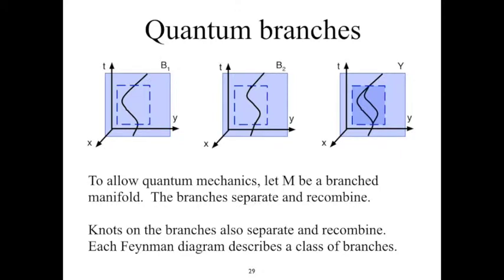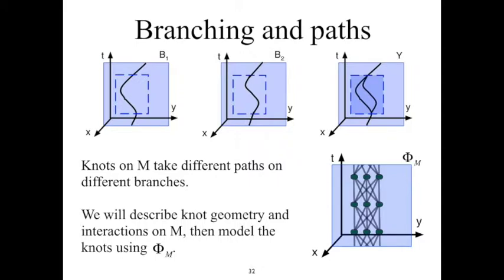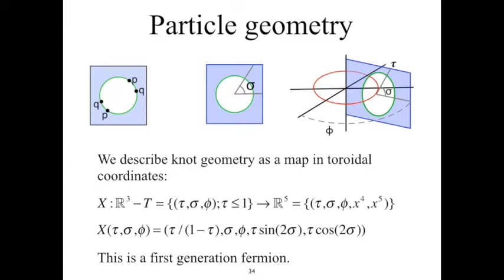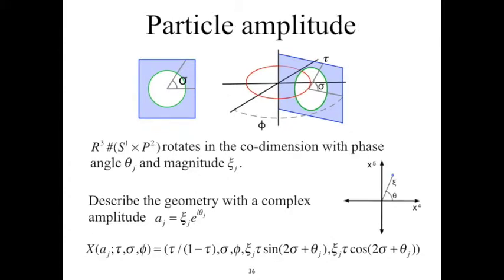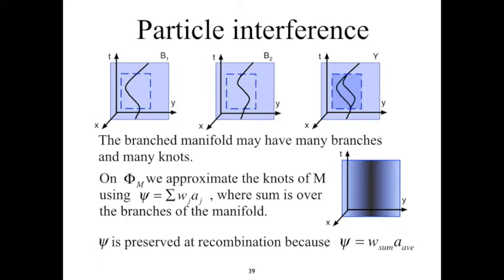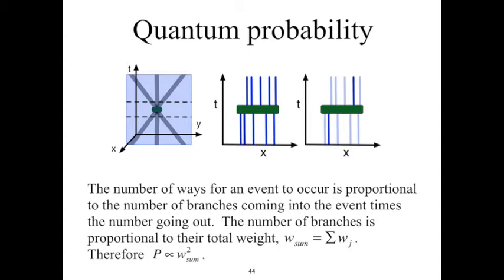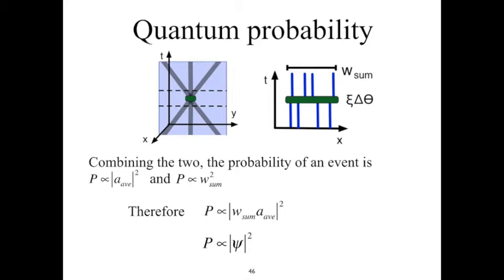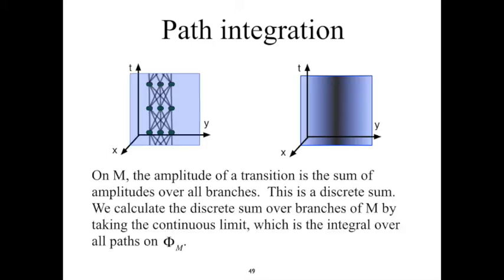Knot Physics, Part 3: Quantum Mechanics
This is Part 3 of the presentation "Physics on a Branched Knotted Spacetime Manifold".  Geometry of knots, their amplitudes, and the resulting path integral.